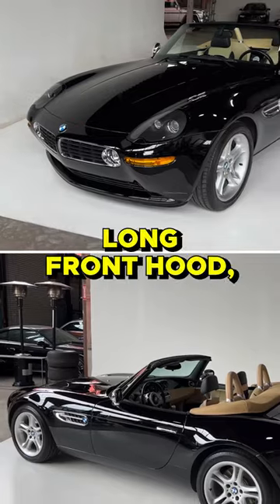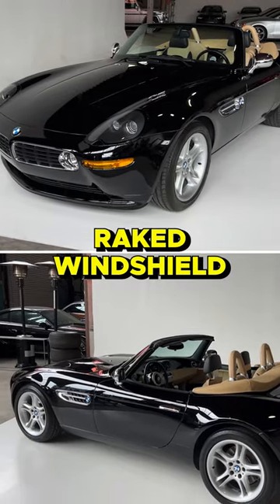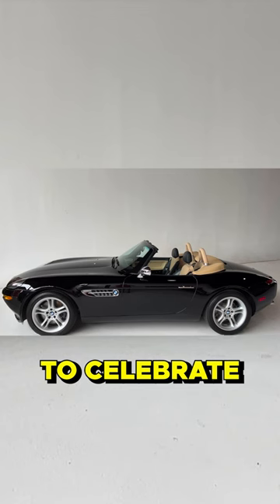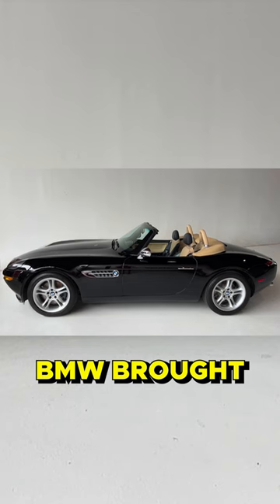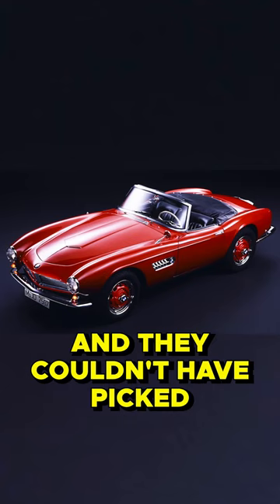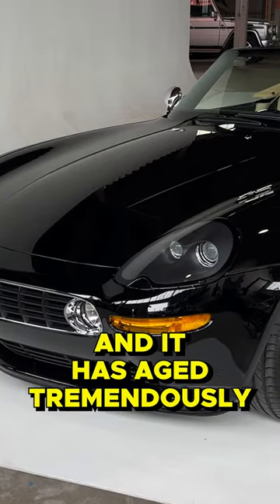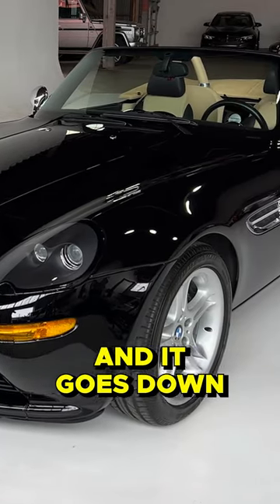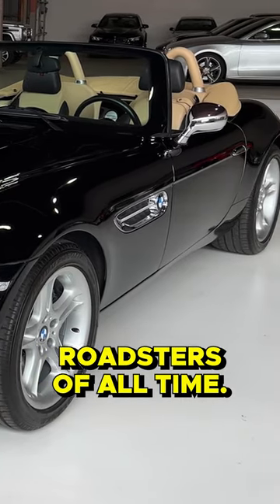BMW Z8 Is Breathtakingly Beautiful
CHECK OUT THIS Z8  LIVE NOW ON CARS & BIDS!